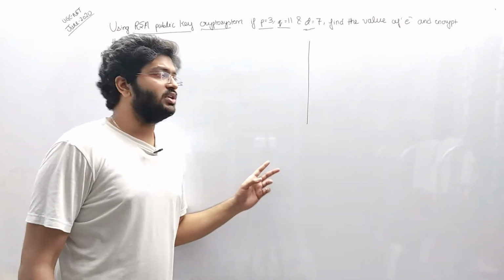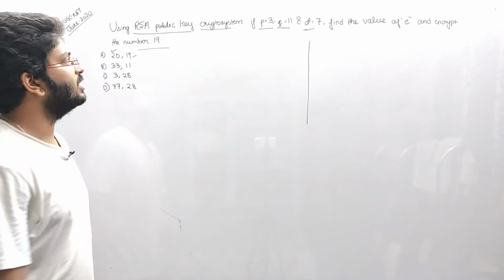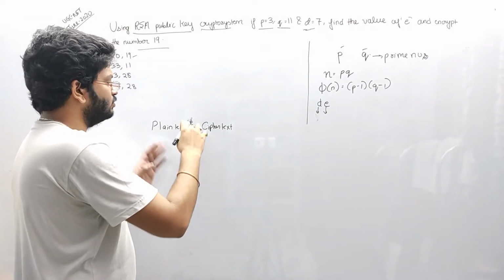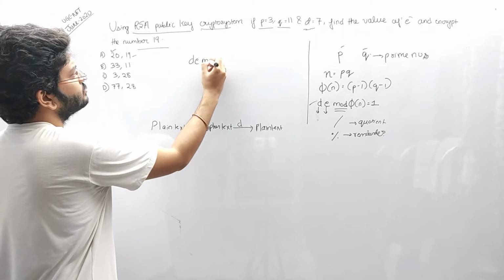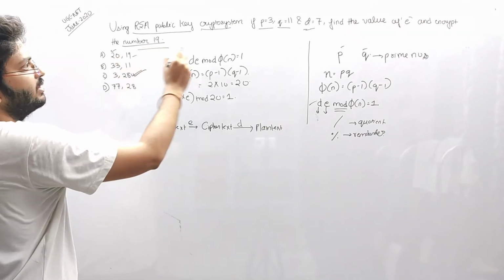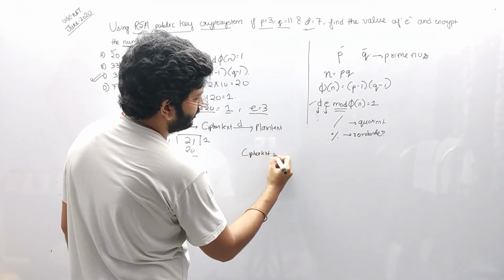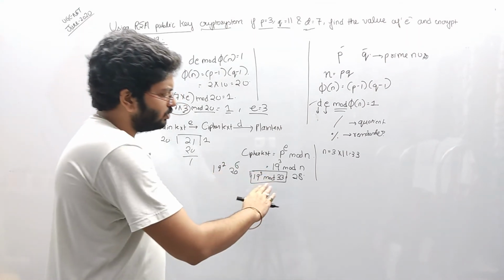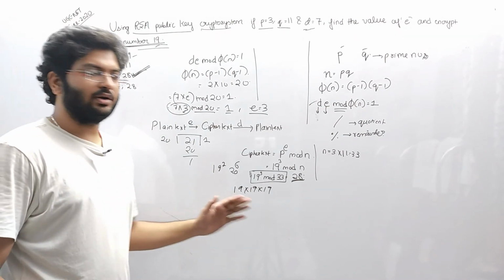UGC NET June 2020 Computer Network and security question on RSA public key cryptosystem.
This video describes the step by step solution towards solving UGC NET June 2020 questions on the Computer Network and security of RSA public key cryptosystem. This is a question asked in June 2020 Computer Science and applications paper. The question is based on the concept of Rivest–Shamir–Adleman (RSA) public key cryptosystem. A public-key algorithm (also known as an asymmetric algorithm) is one where the keys used for encryption and decryption are different, and the decryption key cannot be calculated from the encryption key.  For this question we need to find the value of the parameter 'e' and then encrypt a plain text message.

Your comments will be appreciated and help us further improve our videos.